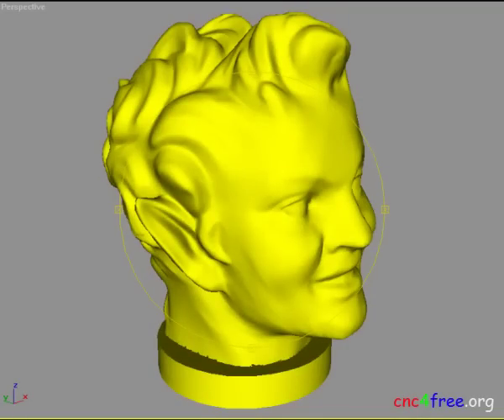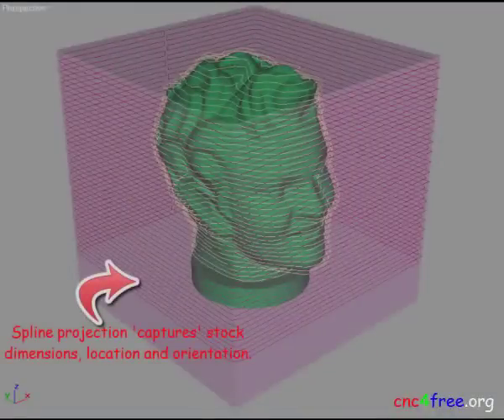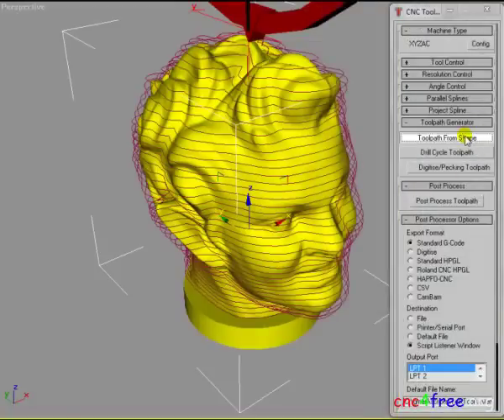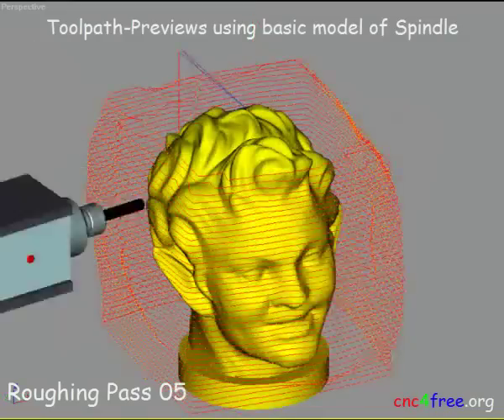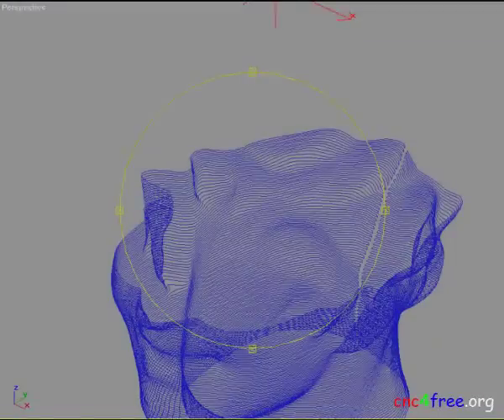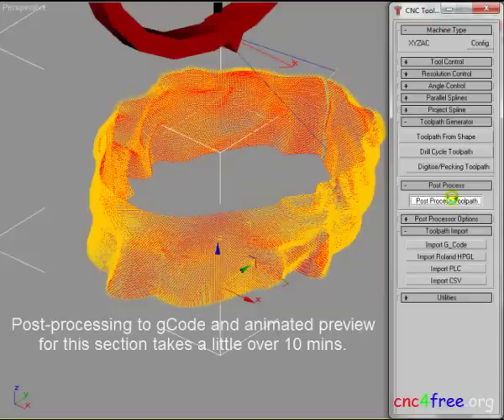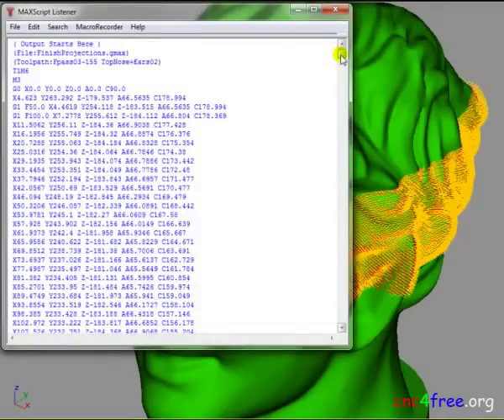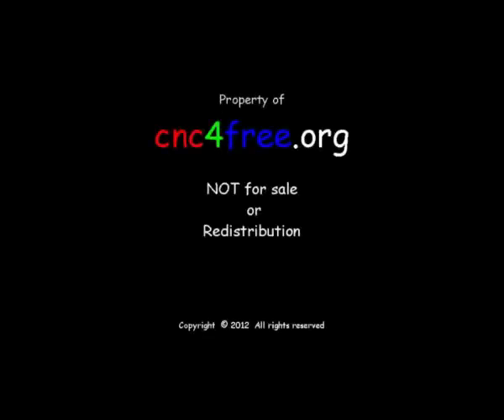5 Axis XYZAC / BC toolpathing wth CNC Toolkit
Overview of a REAL and TESTED method, to quickly generate and gCode XYZAC / BC toolpaths from complex triangular mesh objects.